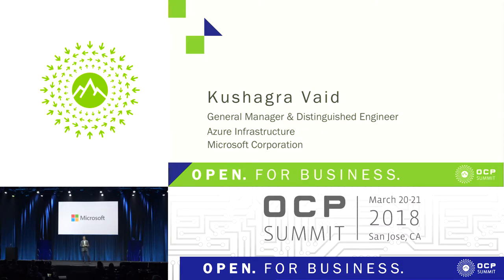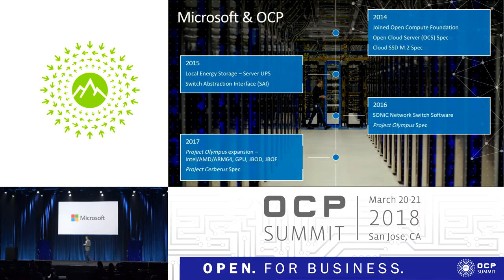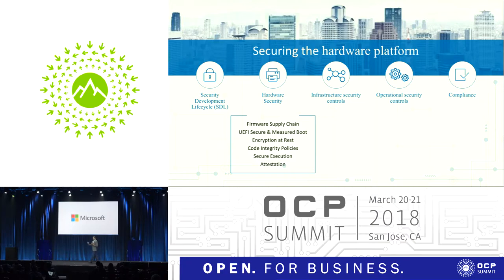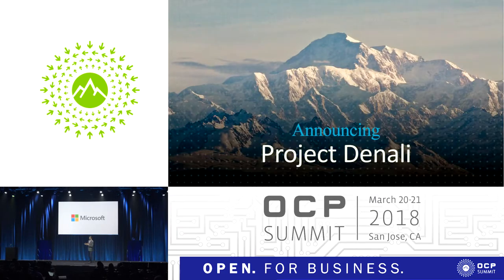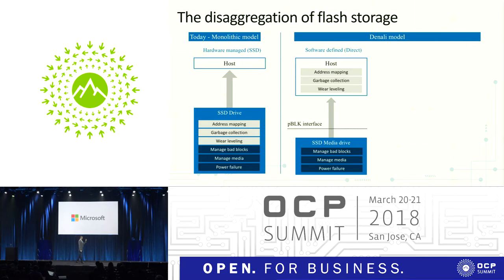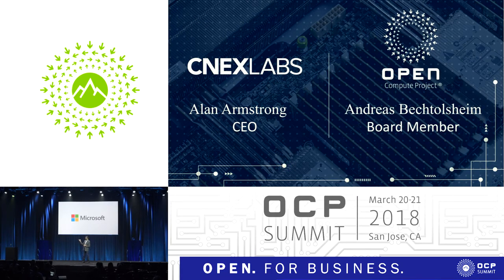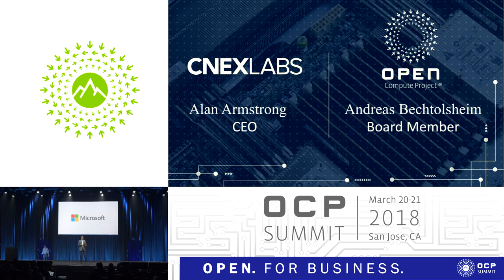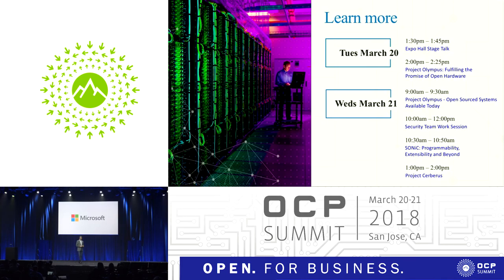OCPUS18 – Keynote – Cloud Scale Innovations for a Secure Trusted Infrastructure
Speaker: Kushagra Vaid,  Microsoft Corporation

Cloud computing is growing at an exponential pace with an increasing number of workloads being hosted in hyper-scale public clouds such as Microsoft Azure. Designing and operating infrastructure at such a scale requires a significant investment in datacenters, servers, networking and operating systems, as well as driving research and creating innovation to capitalize on disruptive trends such as AI/ML. We need to keep pace with tremendous growth in the cloud, support a broad spectrum of workloads including emerging cloud services, and enable easy scaling across global datacenter regions. To accomplish this, our innovation needs to expand beyond developing new hardware to transform the model for open source hardware development with a focus on platform security and driving revolutionary architectures in cloud-scale devices. We’ll reveal the benefits of these new architectures to create innovation through an iterative design process that sparks a development and manufacturing ecosystem optimized for efficiency and cost.